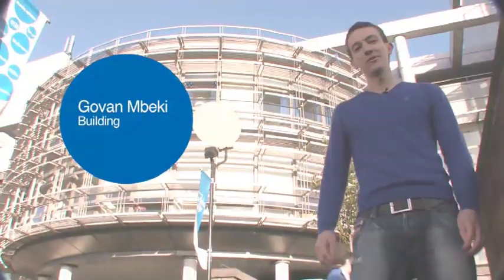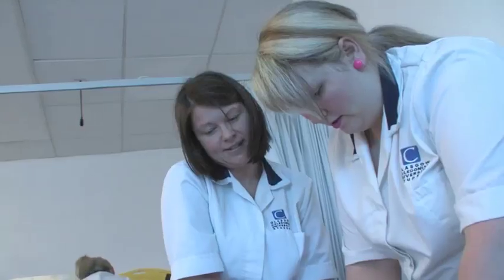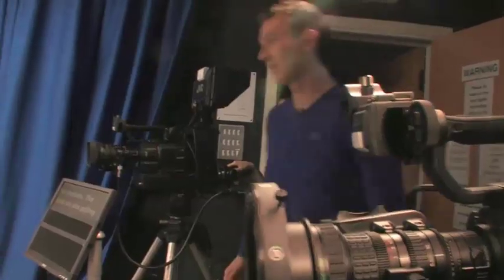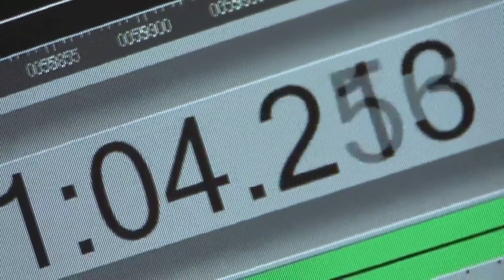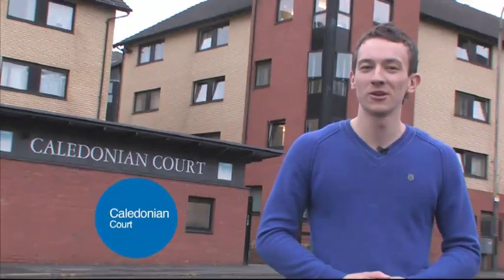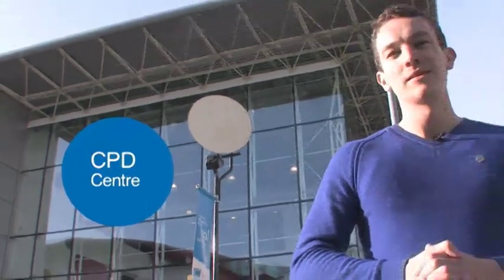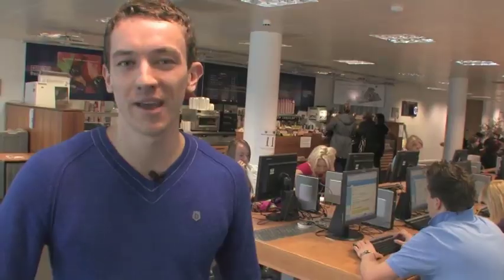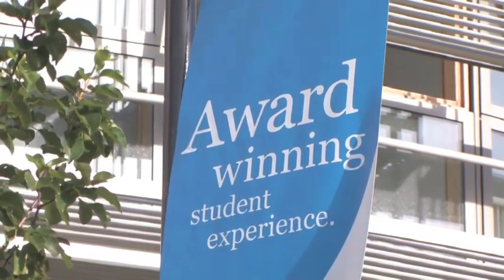Glasgow Caledonian University Campus Tour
Glasgow Caledonian Campus Tour - official video